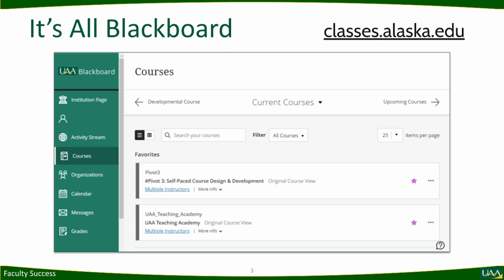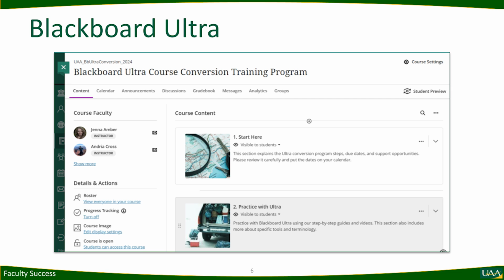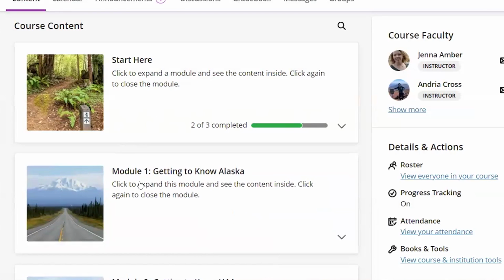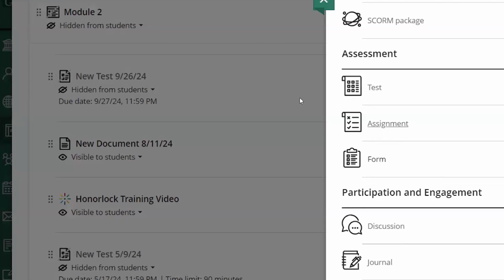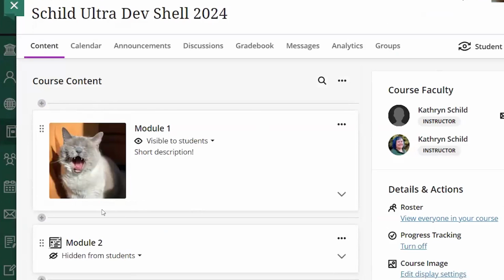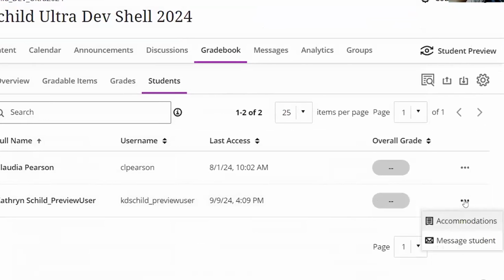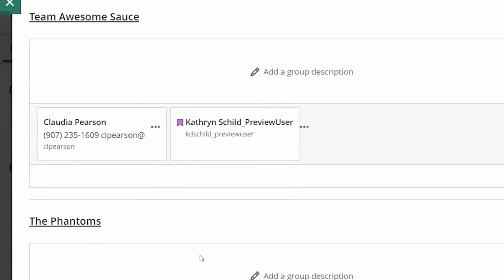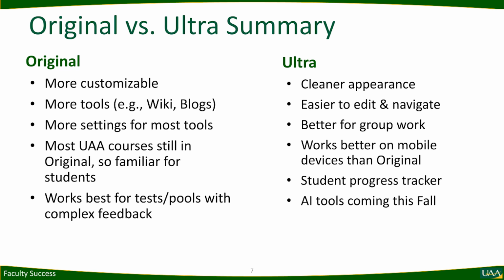Intro to Blackboard Ultra